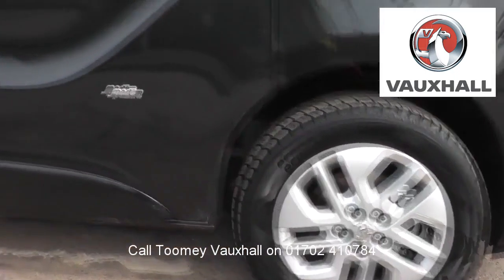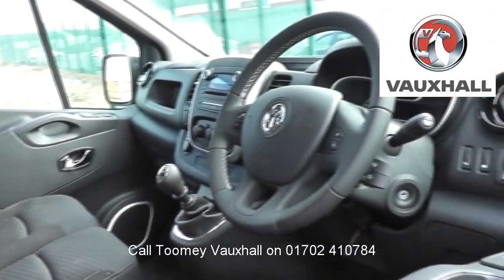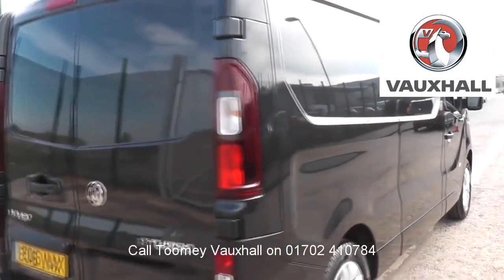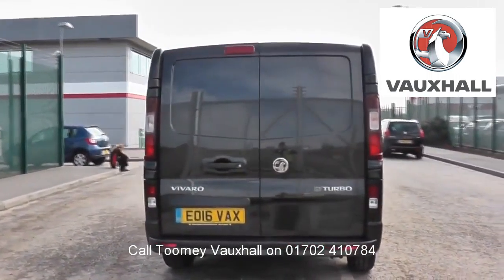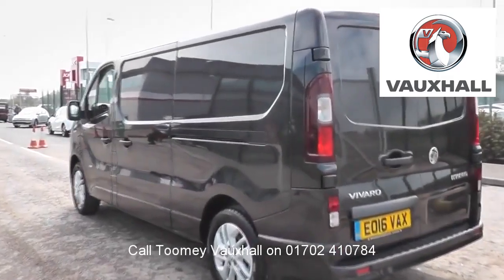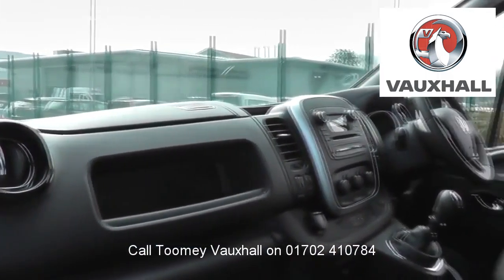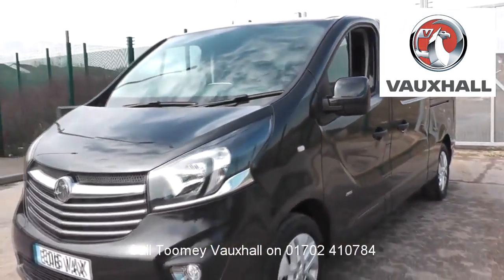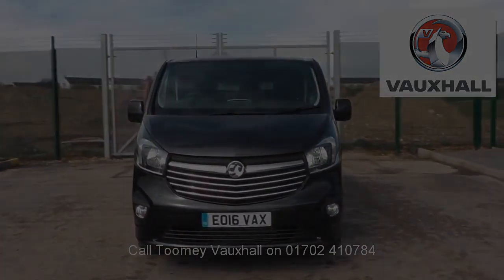EO16VAX Vauxhall Vivaro 2900 L2H1 CDTI P/V SPORTIVE 1.6l Used Vauxhall Vivaro TOOMEY SOUTHEND